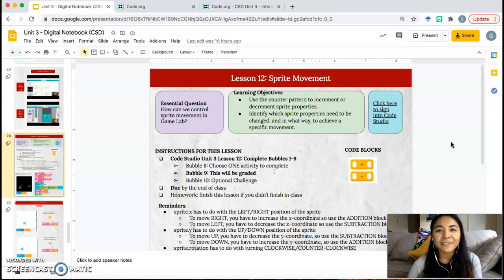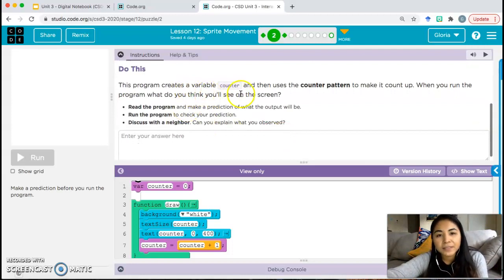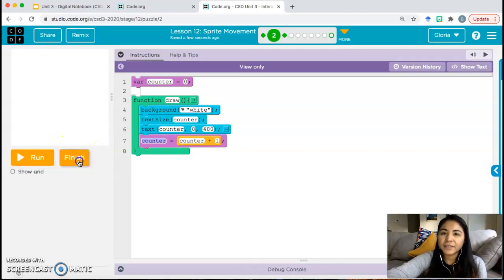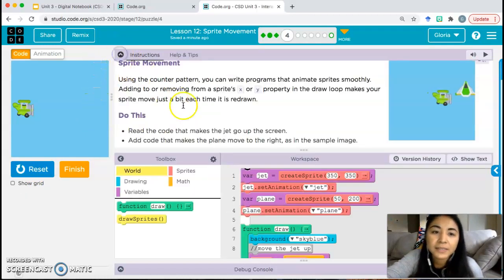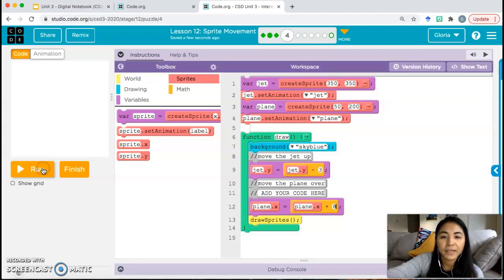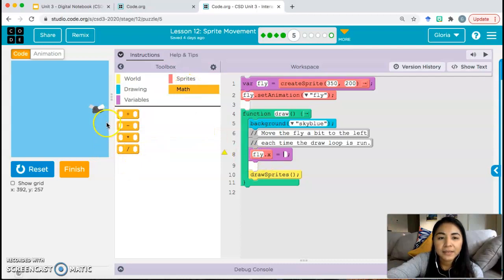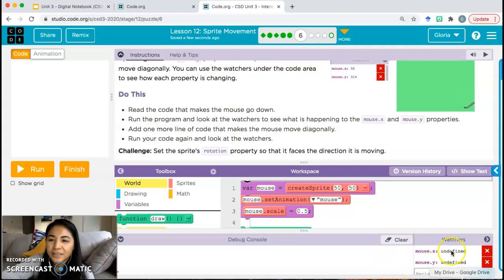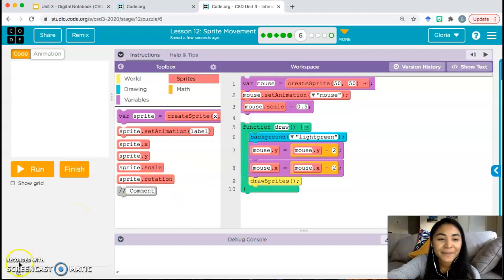Unit 3 Lesson 12: Sprite Movement (Bubbles 1-6)